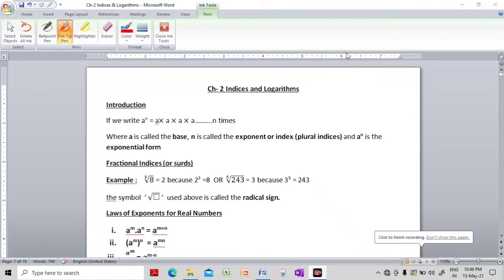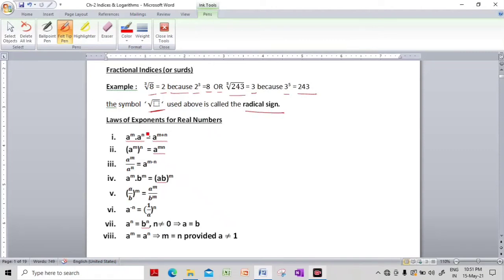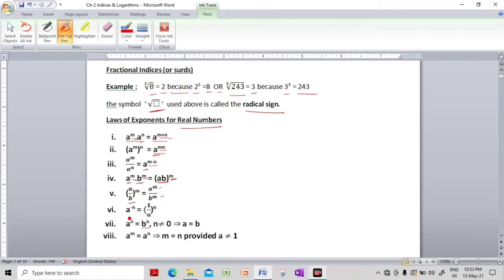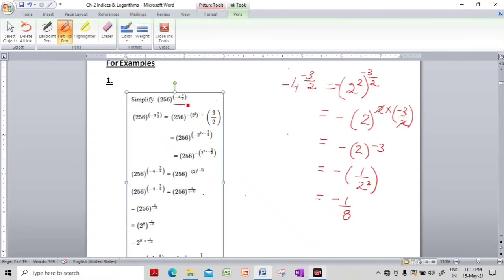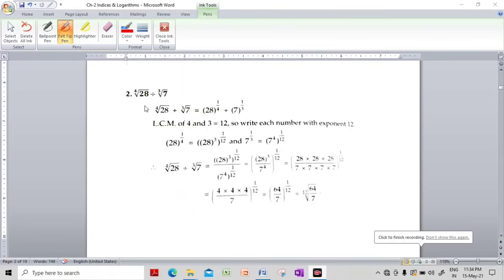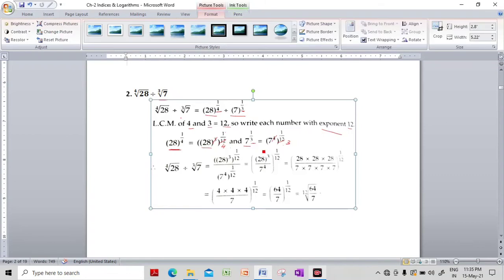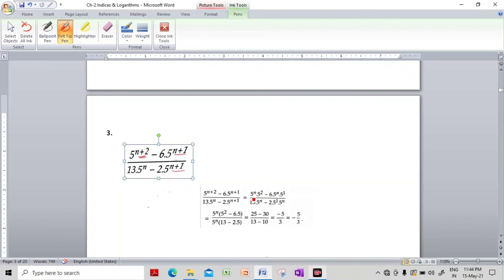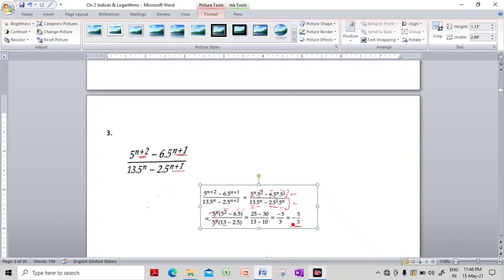Class XI Applied Mathematics Chapter-2 (Indices & Logarithms)Part-1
This video comprise of complete explanation of Chapter Indices & Logarithms for Class XI according to  CBSE Syllabus(2021). As the Chapter is lengthy so it is divided into parts. In this video first part of the chapter(Indices has been explained with different examples) to understand the concept thoroughly.  If you have any doubt or query pls drop message in chat box. I try my best to give answers to your doubts.